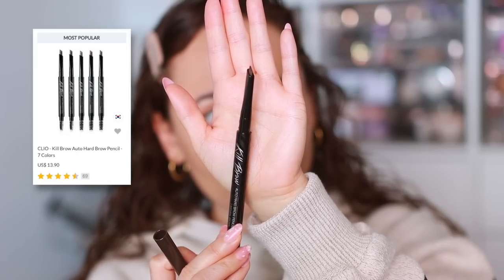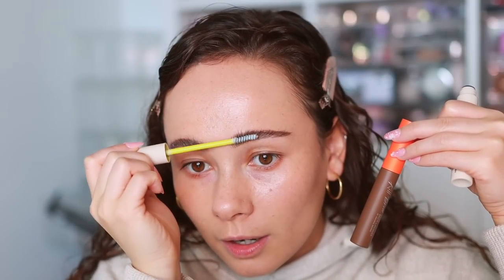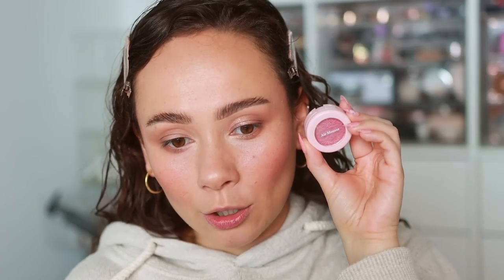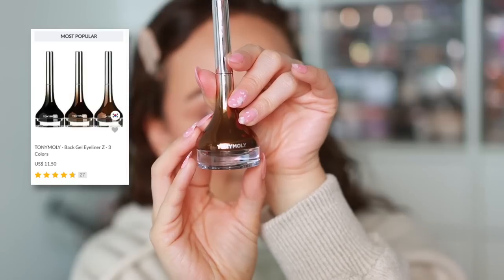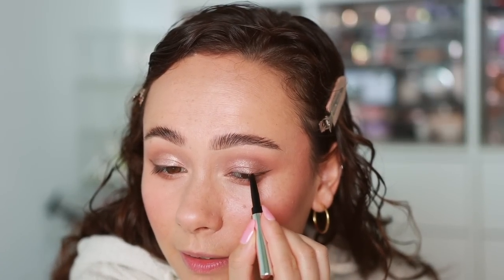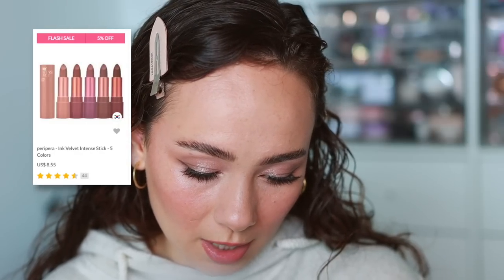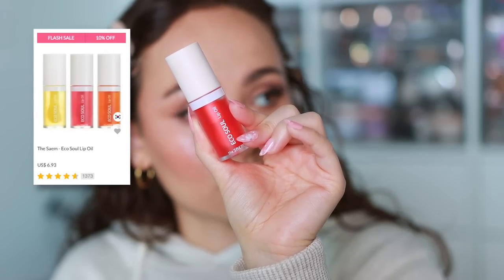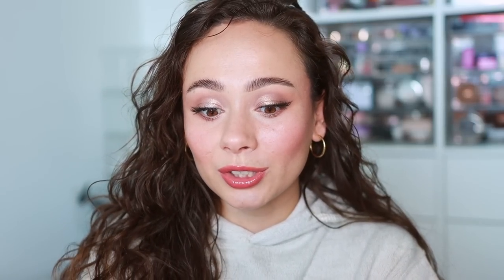I WENT SHOPPING AT A K-BEAUTY STORE...HERE'S WHAT I GOT!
SHOP GLINT GLOW HIGHLIGHTER STICKS ON AMAZON US
Glint Stick Highlighter Dewy Moon
Glint Stick Highlighter Milky Moon